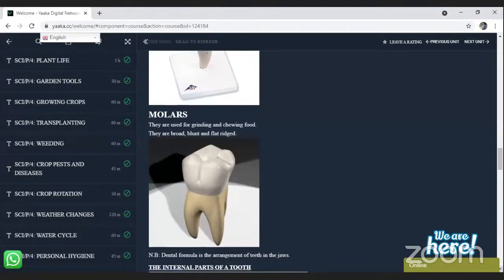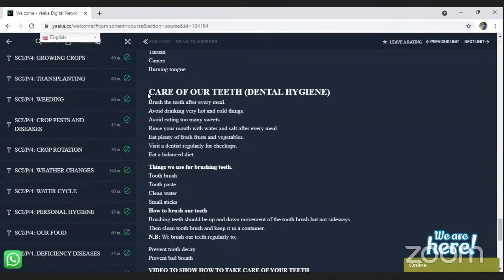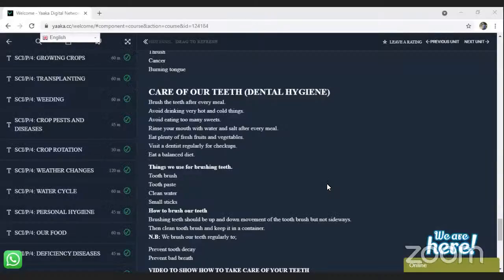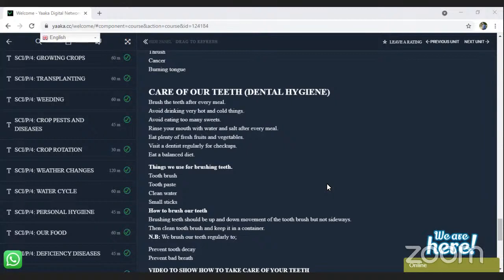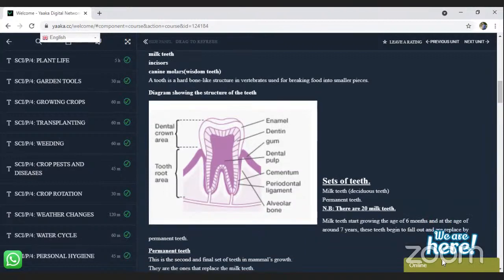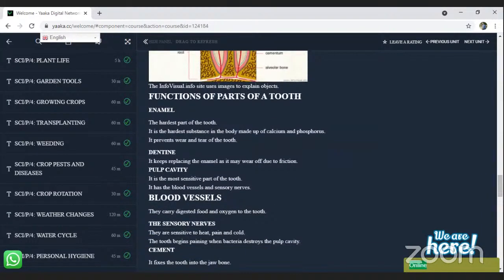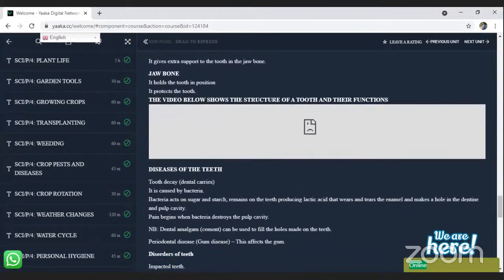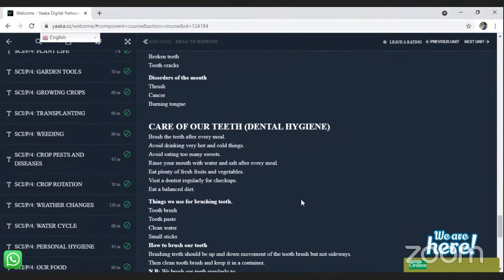Primary Four Science: Human Teeth by Teacher Ben Olepor